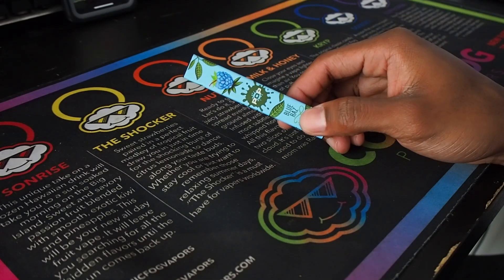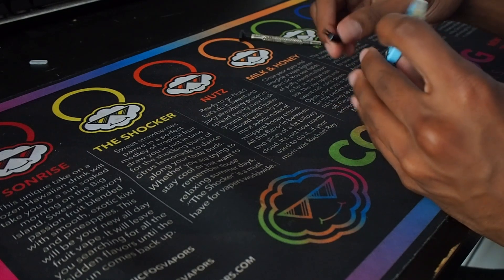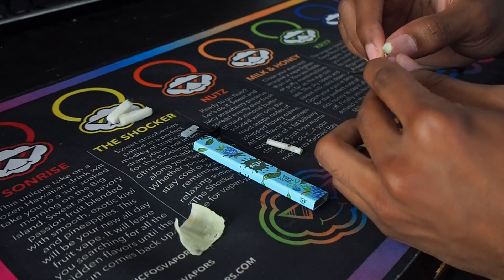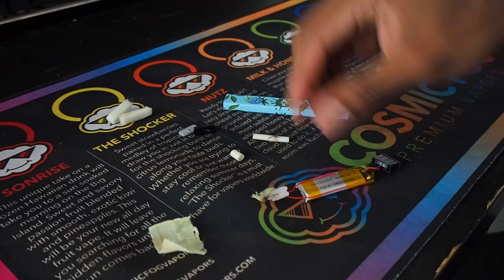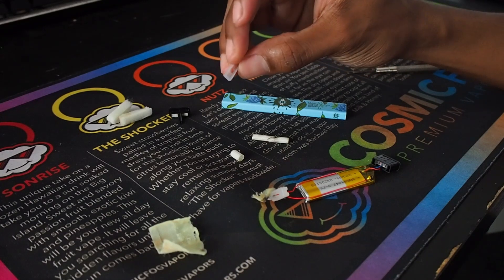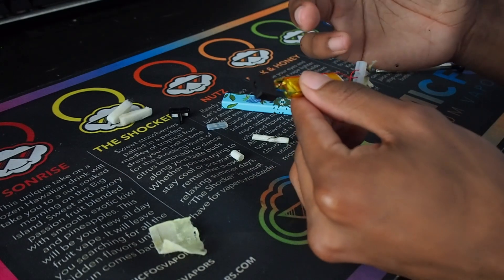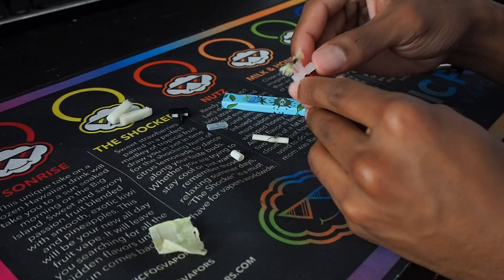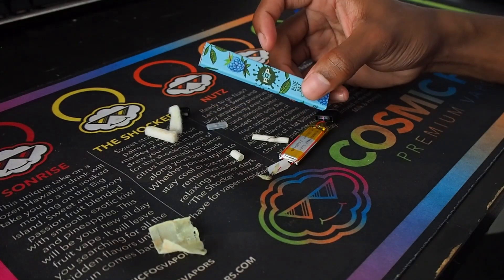What's inside a Pop Disposable? 🤔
In this video, I open up a pop disposable. It seems like all disposables are the same. Just a different company, different juice blend, different packaging. Not surprised...